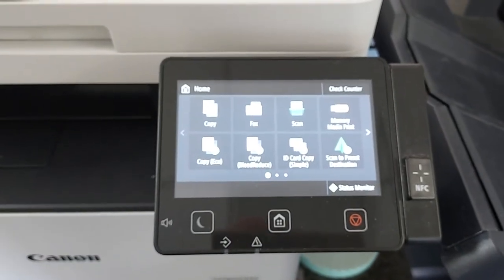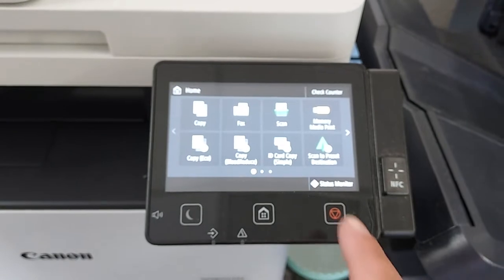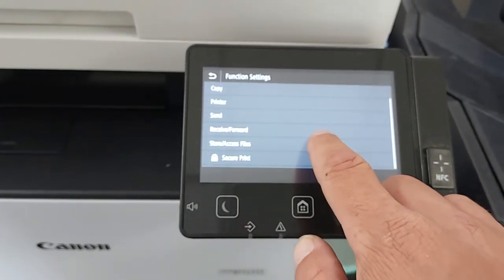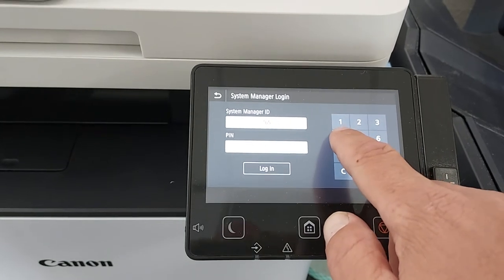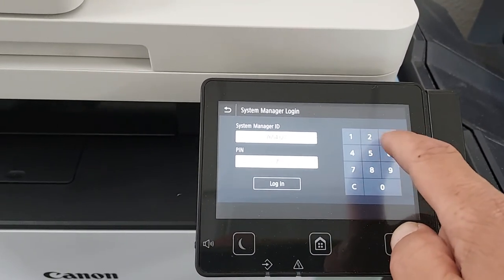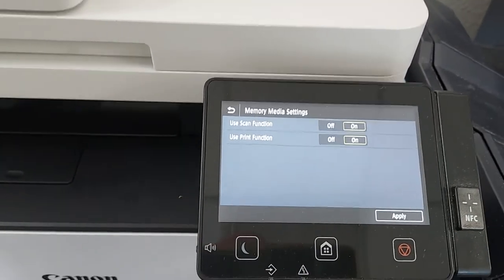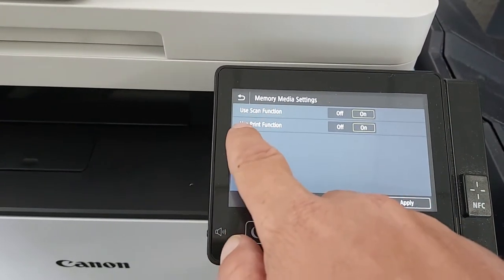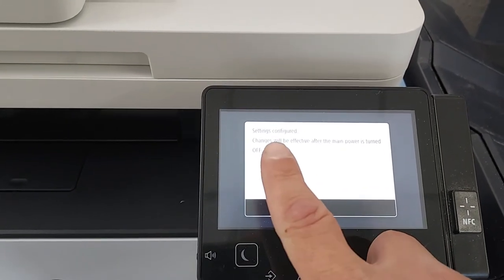Turn On Scan to and Print from USB on Canon ImageClass Multifunction Printers.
This video explains how to turn on the function that allows you to scan to and print from a USB drive on most Canon ImageClass Multifunction printers.